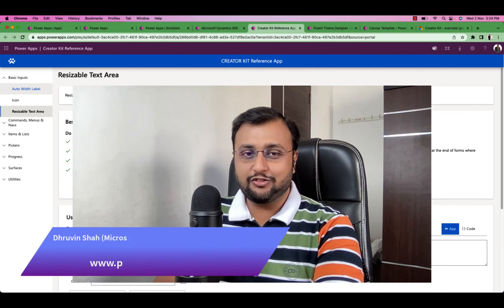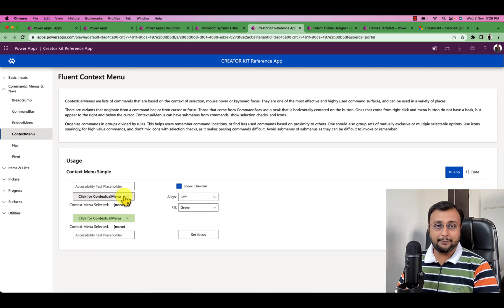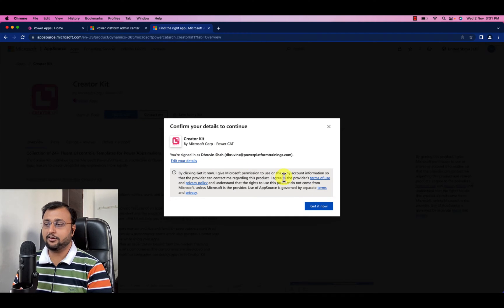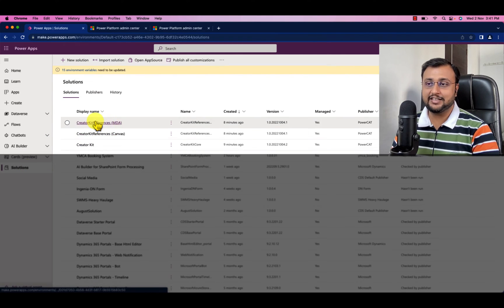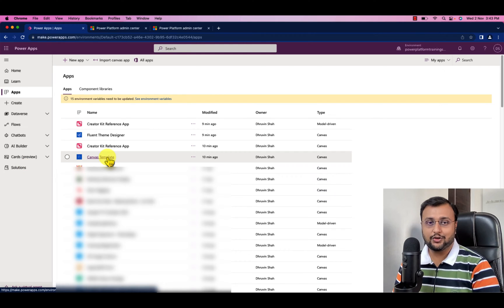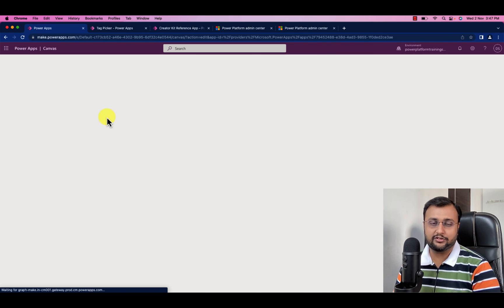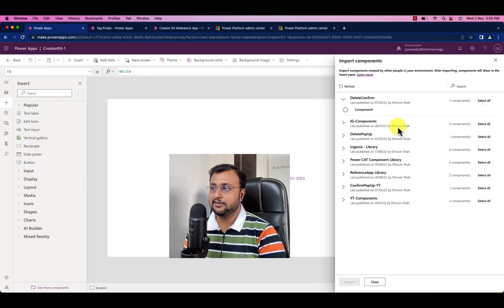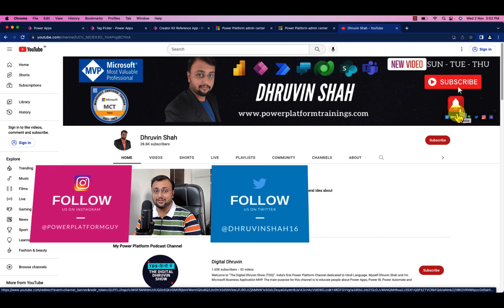Get Started with Power Apps Creator Kit - Part One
Welcome to UI-UX Tip for Power Apps. During this video, we will explore the Creator Kit developed by Power CAT Team Microsoft. Microsoft Power Apps Creator Kit provides ready-to-use, free Canvas Code Components, PCF Components, and Developer Utility which makes our life easier! This is the first part of this series and we will learn about How we can Install PowerApps Creator Kit using App Source! Once Creator Kit is installed we will talk about What Creator Kit offers and how we can utilize Creator Kit Components in our day-to-day life?So, Let's get started!

Key Takeaways:
1. What is Creator Kit in Power Apps?
2. What Creator Kit offers you?
3. How to install Power Apps creator Kit?
4. How to use creator kit components in canvas app?

Chapters:
00:00 Start
01:04 What Creator Kit offers?
01:48 Get started with Creator Kit
02:41 Turn on Power Apps Component Framework for Canvas App
02:54 Install Creator Kit using App Source
04:39 Overview of Installed Apps, Packages, and Component Library
05:25 Canvas App Component from Creator Kit
05:46 What’s Inside Creator Kit for Canvas App
07:38 Creator Kit Component for Model Driven Apps
08:15 Canvas Template for Creator Kit
09:12 Add Creator Kit Components in your Canvas App
10:27 Subscribe!